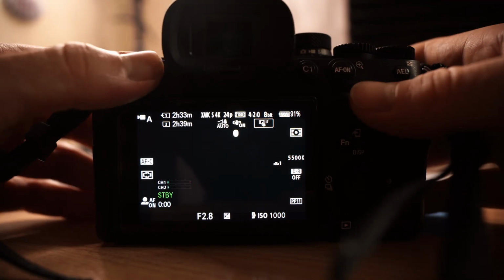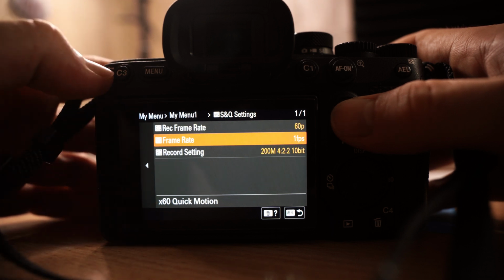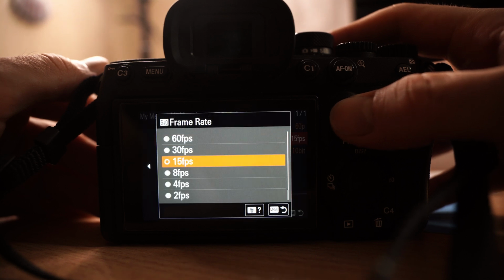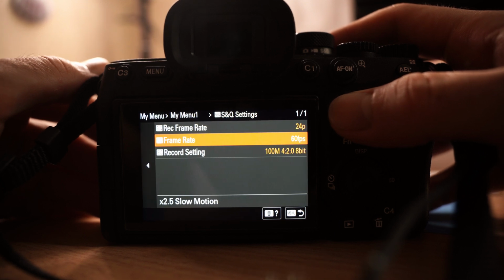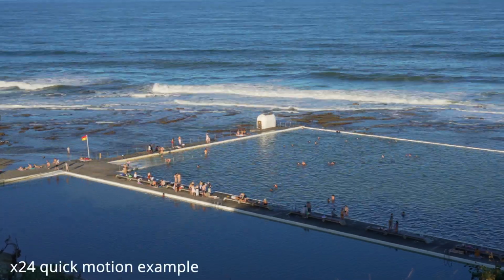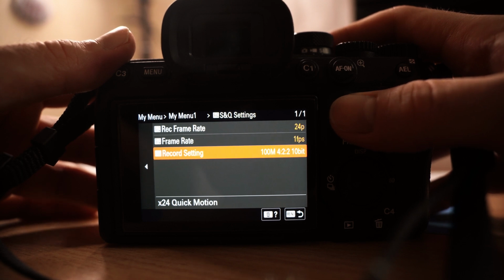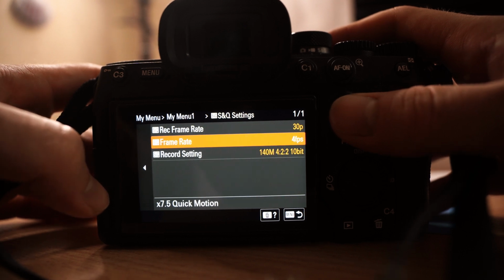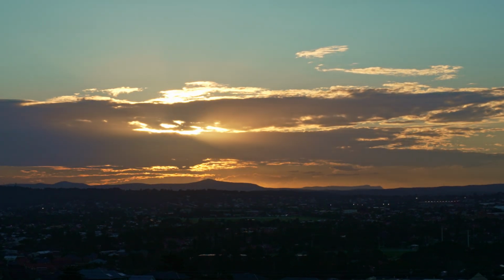How to make FASTER, easier TIMELAPSES! | S&Q Mode Sony a7iv a7iii a6400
This is how to make faster, easier timelapses with the sony a7iv, sony a7iii, or any sony camera with S&Q mode!

If you have ever made a timelapse but it's taken you forever to edit the photos, convert to a video and then export, this is the video for you